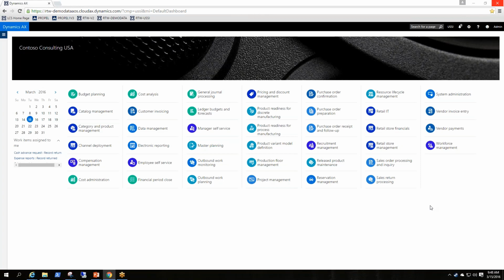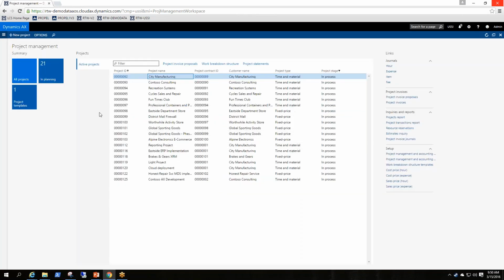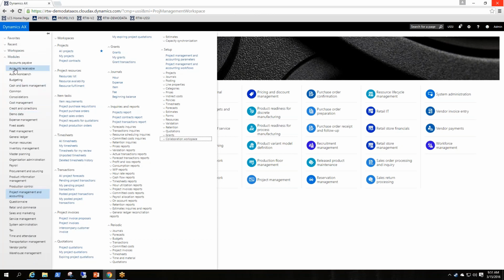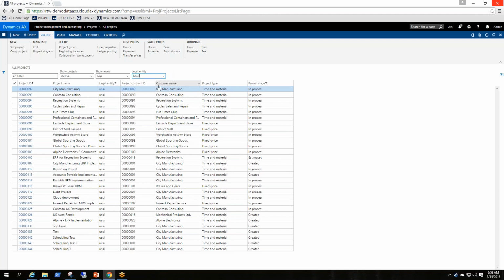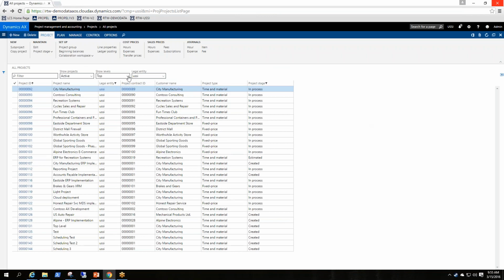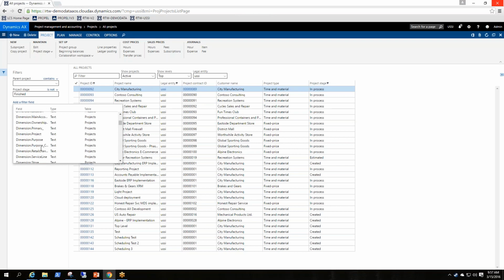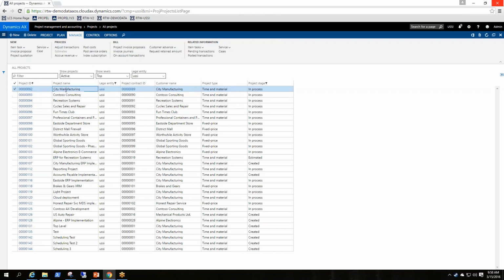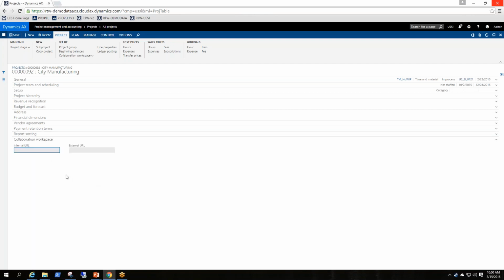80778 01 02 PWAMN